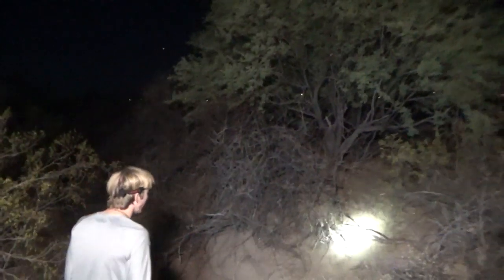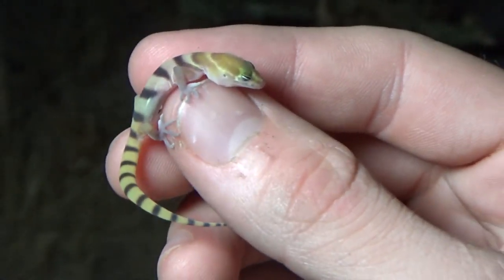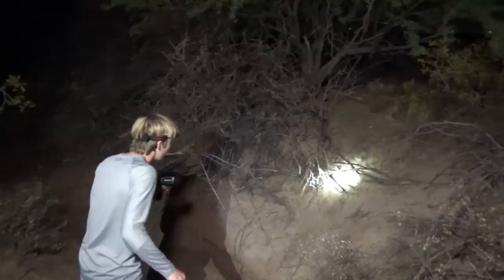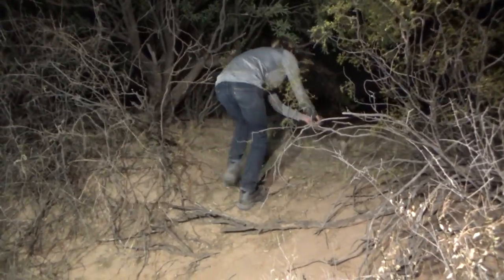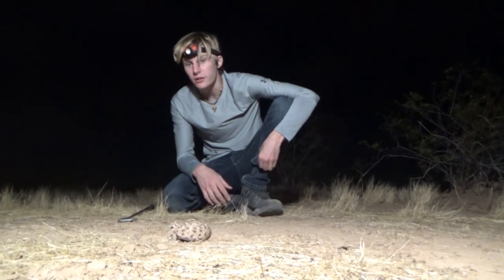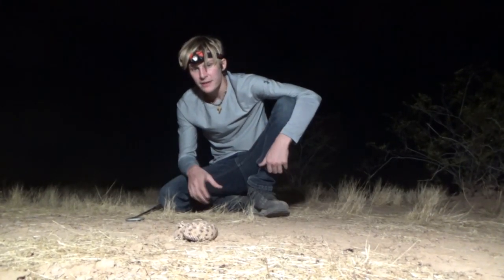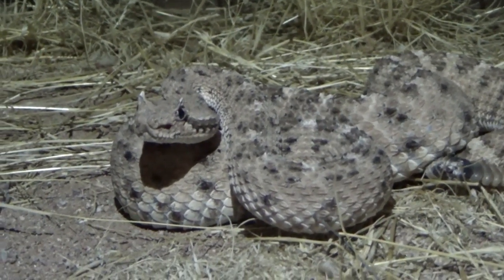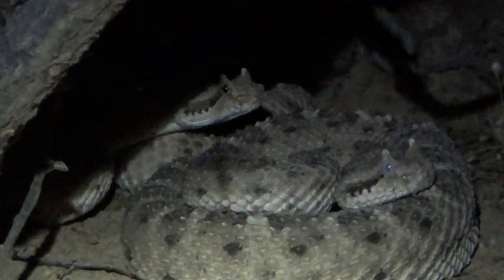Searching for Sidewinder Rattlesnakes!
On our VERY FIRST adventure into the deserts of Arizona, we’re on the lookout for one of its more unique rattlesnake species, the sidewinder!

Join Cajun Boy (Zachary Gray) as we search for this sidewinding rattlesnake! As always, we hope y’all enjoy this video!

The sidewinder rattlesnake, one of Arizona’s many rattlesnakes, can be identified by its small size, and two horns right above its eyes. Named for the way it crawls, the sidewinder slithers by throwing its body loops to the side, and pushing off the rest of its body, rather than crawling forward by pushing off the ground with each scale. While considered a common snake to find, they’re extremely illusive, not only because of their size and range, but because, like many desert rattlesnake species, they can bury themselves into the sand, and be completely hidden. They look similar in coloration to other Arizona snakes, such as the tiger and speckled rattlesnakes, but features such as their horns and bizarre movements are easy ways to distinguish this snake species. The sidewinders of Arizona can vary in pattern and color, but those two features are always easy tells. The sidewinder bite can be fatal, however dying from this snake bite is very rare. Remember to always seek medical attention when bitten by any rattlesnakes.